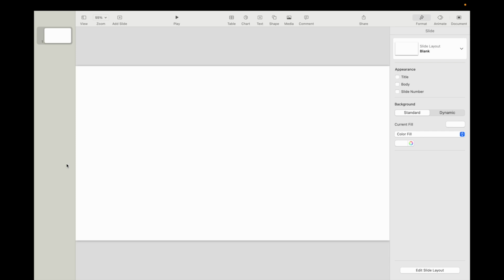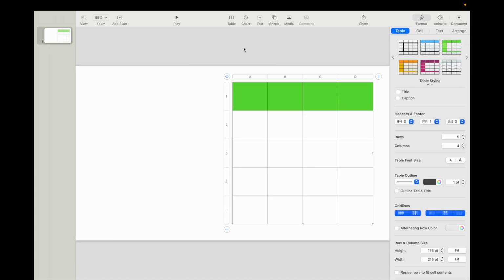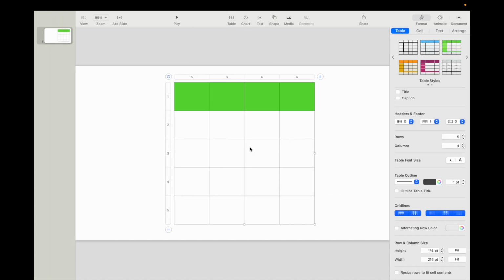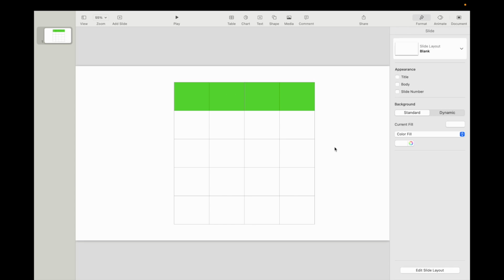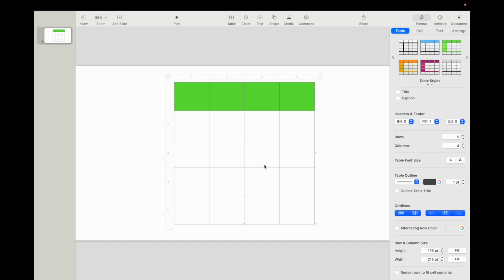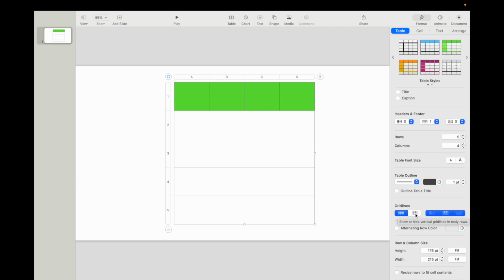How To Edit Gridlines On A Table On Keynote | Step By Step Guide - Keynote Tutorial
Learn how to edit gridlines on a table in Keynote with this step-by-step guide. This tutorial walks you through customizing gridline visibility, color, and thickness to enhance table clarity and design. Whether you're creating business reports, lectures, or creative projects, this guide ensures you can easily modify gridlines in Keynote for a polished, professional, and visually structured presentation.

How to edit gridlines on a table in Keynote step by step, Best way to customize table gridlines in Keynote, Complete guide to modifying gridline visibility in Keynote, Step-by-step tutorial for changing gridline thickness in Keynote, Keynote tips for enhancing tables with customized gridlines